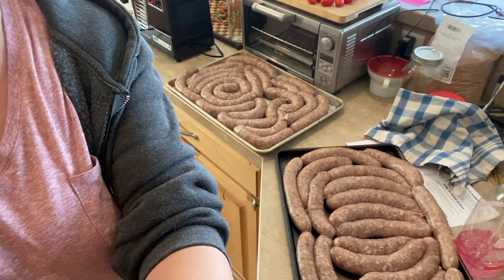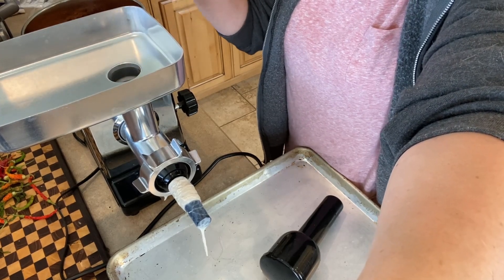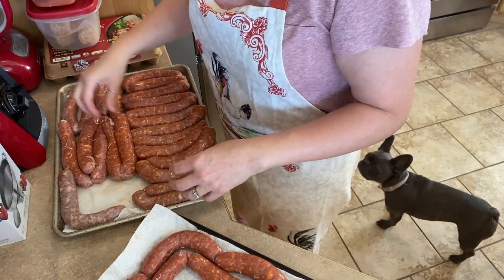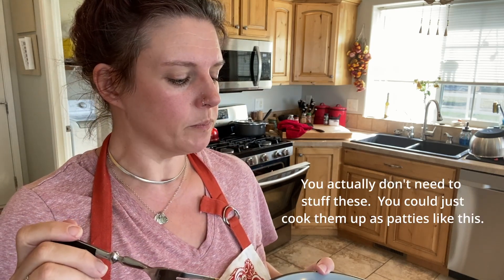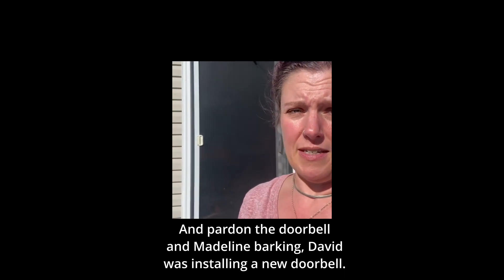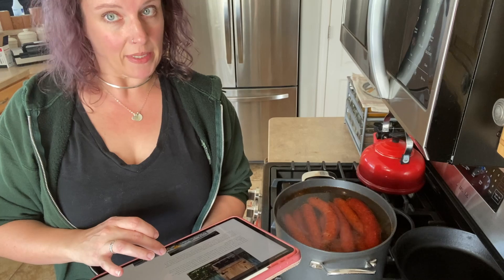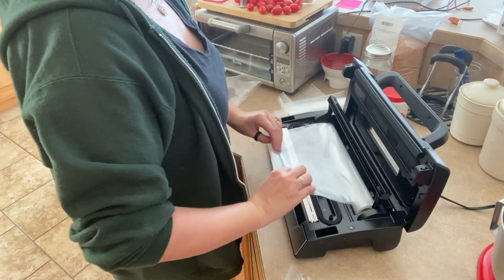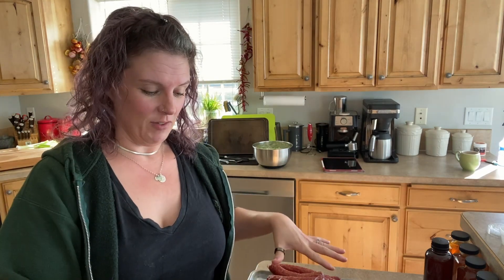Homemade Sausage Part 2: Smoking & Finishing Hungarian & Kielbasa 🌭🔥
Join us in Part 2 of our sausage-making journey where we smoke and finalize both Hungarian and Kielbasa sausages. Witness the intriguing comparison between two finishing methods while enjoying a flavorful taste test of the Hungarian sausage. 🥩🔥